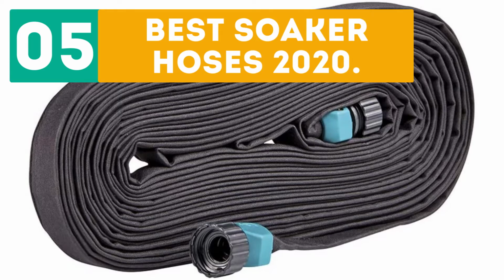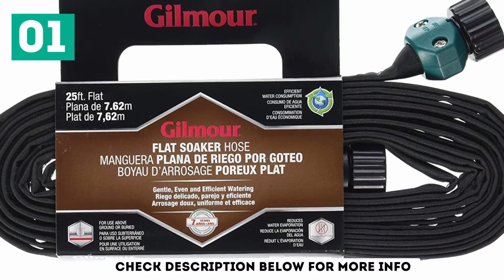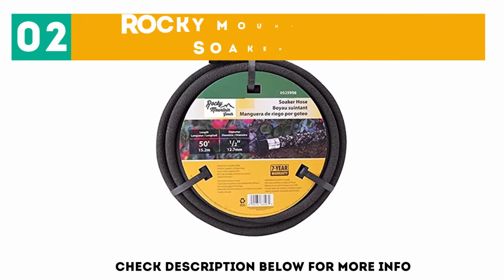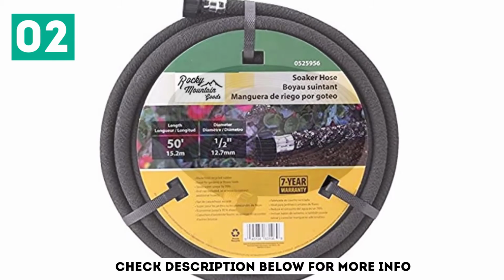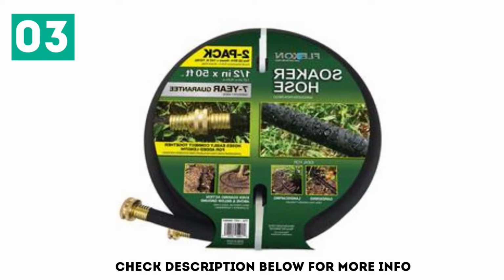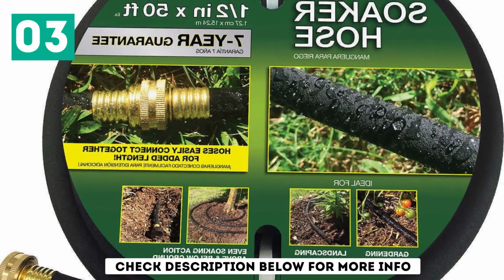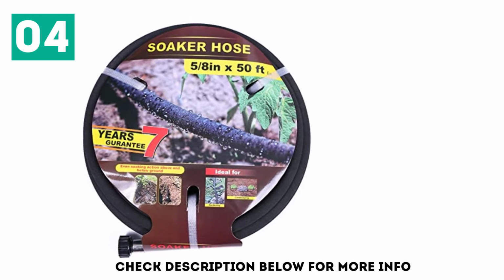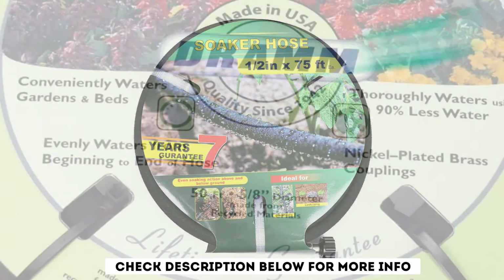5 Best Soaker Hoses in 2020